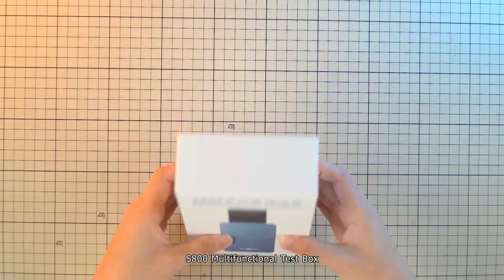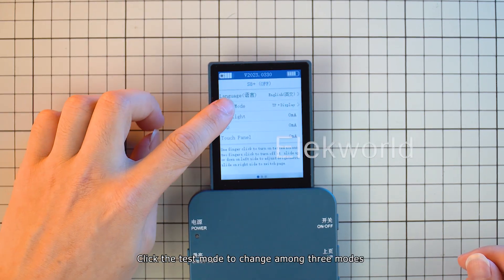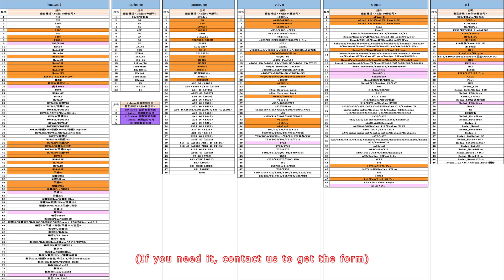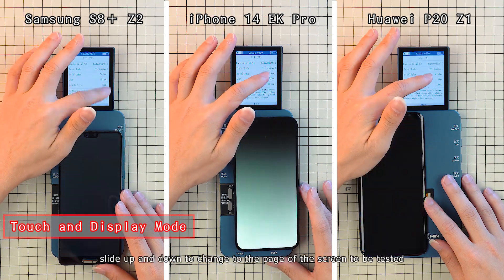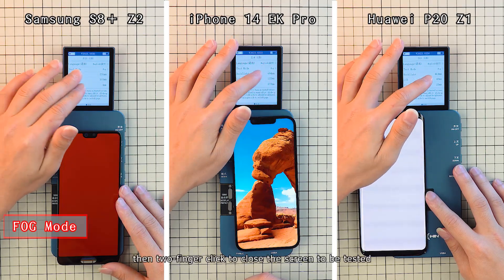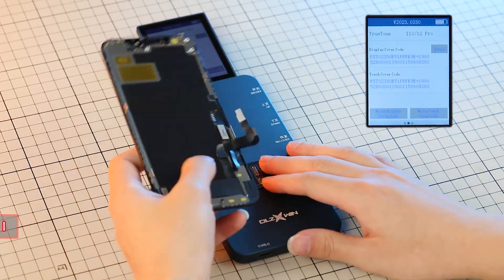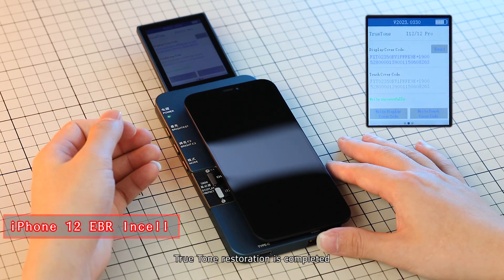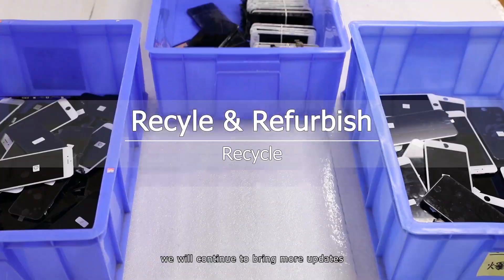DLZX S800 Multifunctional Tester | Test more screens, Restore True Tone, correct battery data...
DLZX S800 Multifunctional Testing device:
1- Upgraded bigger folded touch screen, easier to operate;
2- Support test touch and display function for iPhone, Samsung, Huawei, Mi, Oppo, Vivo Screen;
3- Support True Tone restoration for iPhone 8-14 Series with or without genuine screen;
4- Support iPhone battery Capacity data and Cycle data correction;
5- Higher compatibility for aftermarket screen brightness during testing.

00:00 Unboxing
01:01: Screen Testing
02:01 True Tone Testing
02:49 Support battery capacity&Cycle correction